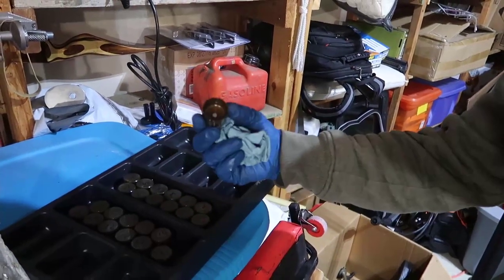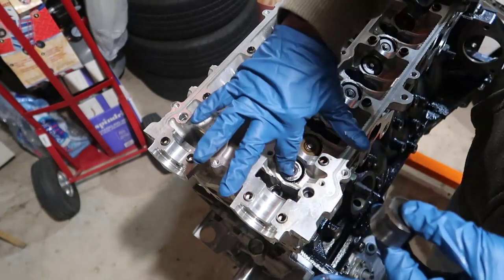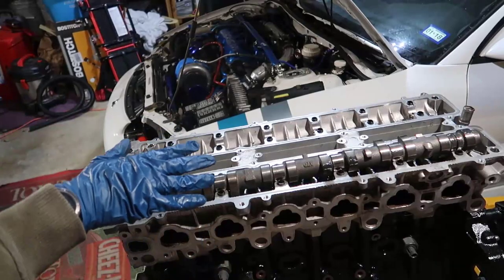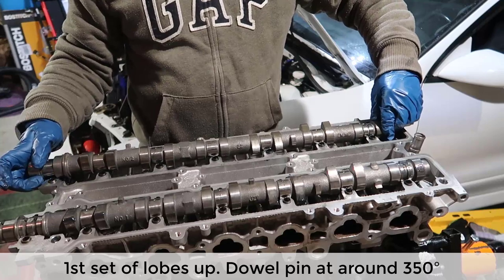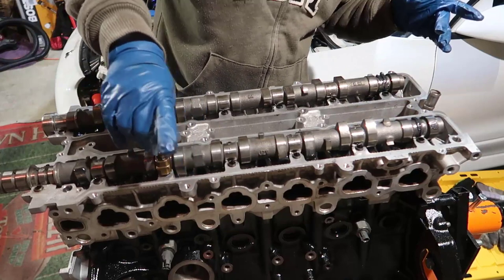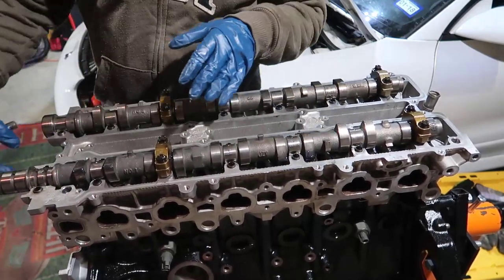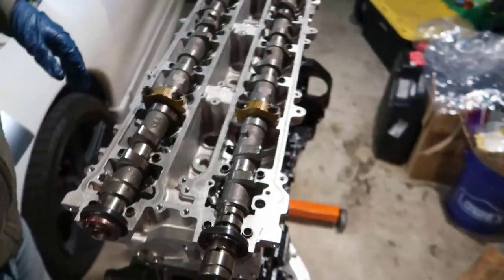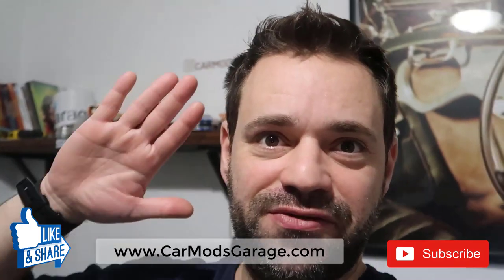2JZ Bukets and Camshafts Install 🔥 Part 1 of 2 - 2JZ to E46 Conversion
Because this video was too long I decided to break it in two parts. This part we will install all the lifters and two caps on each one of the cams which is part of the procedure to install the camshaft to assure that it doesn't break.

There are other factors that can lead to your camshaft to break like a bad or even cracked camshaft. This all worked for me but do your research. I will not be responsible for any failure on your process.

This is what I used:
- Digital Torque Wrench 12.5 to 250 ft/lb
- Assembly Lube
- Ultra Grey Gasket Maker
- 2JZ Cometic Street Pro Top End PRO2021T